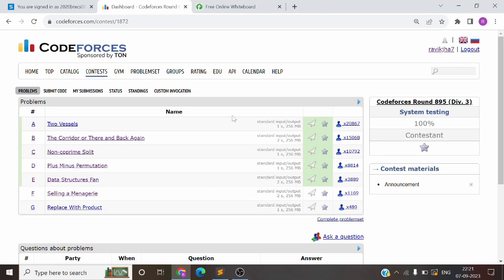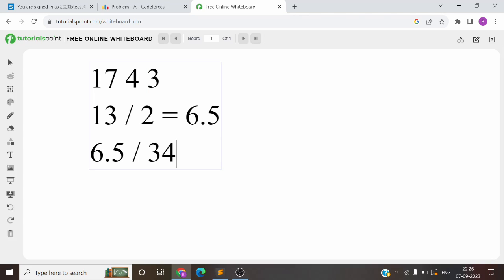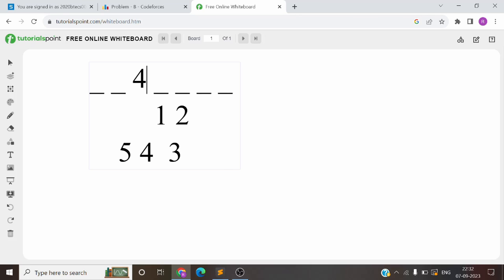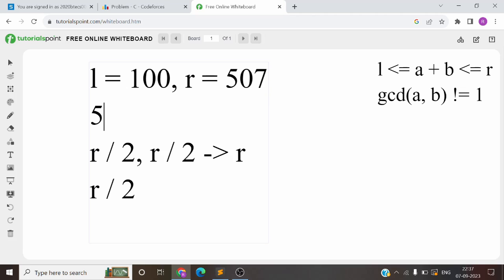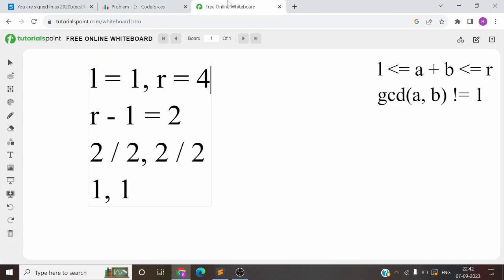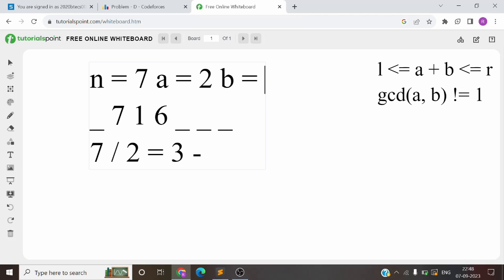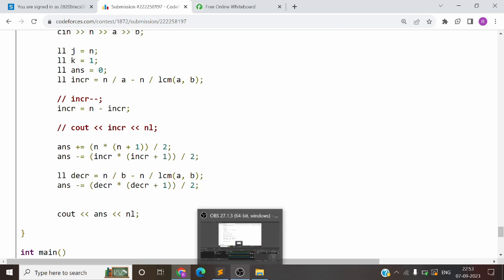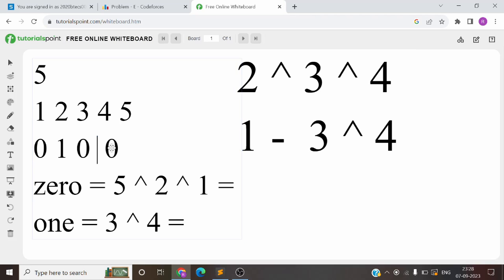Codeforces Round #895 (Div 3) || Problems A, B, C, D, E || Explanation With Solution || Codeatic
Hello everyone, this is the upsolving session for Codeforces Round #895 (Div 3) where we have discussed first 5 problems i.e A, B, C, D, E. If you found the explanation useful, do let us know in the comments.